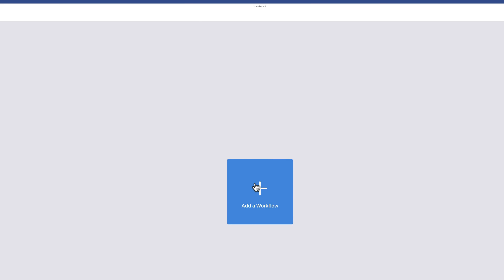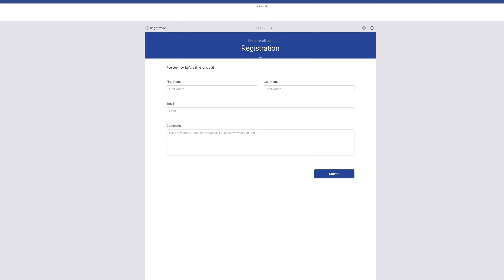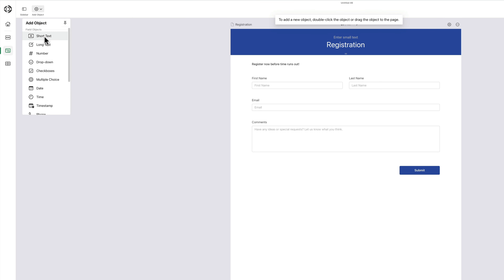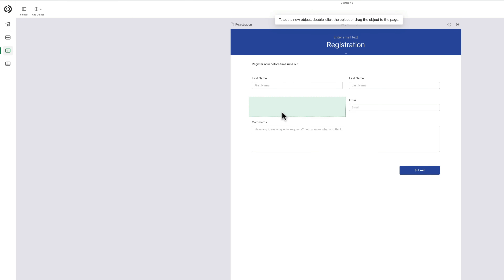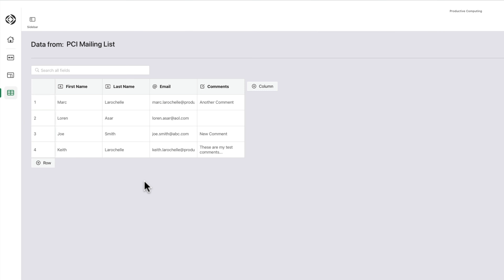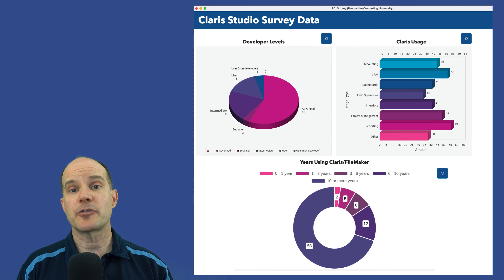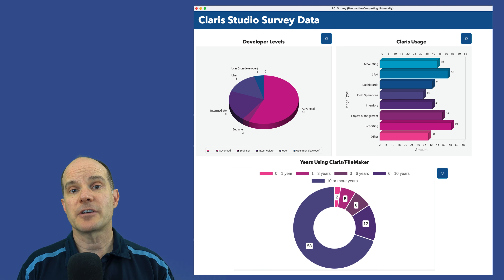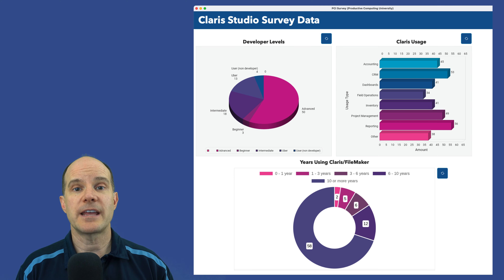What is Claris Studio? Find Out In Our Detailed Webinar Replay!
We recently released a webinar discussing Claris Studio. Watch the replay at Productive Computing University to learn all about it:

The webinar covers:
- What is Claris Studio?
- How does it fit in with the existing Claris products?
- Demonstration of form creation and connection to Claris Pro backend.
- Demonstration of connection to an existing CRM
- Demonstration of connect to live audience survey making charts